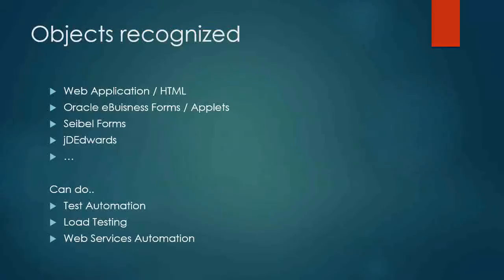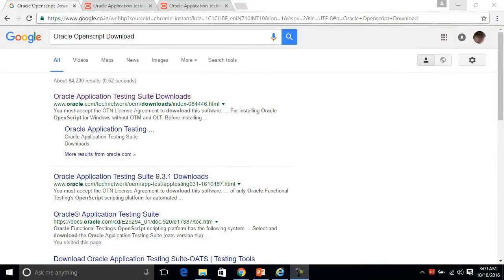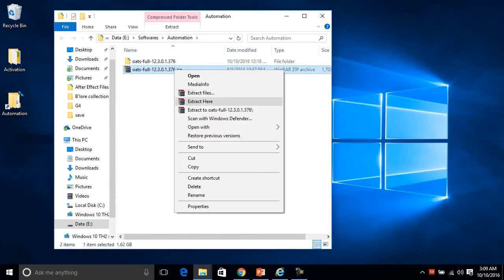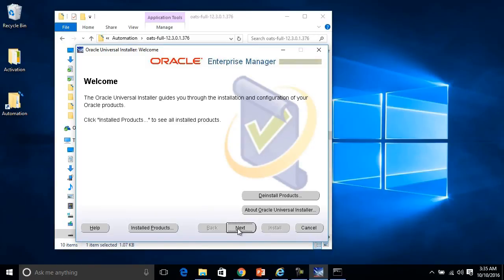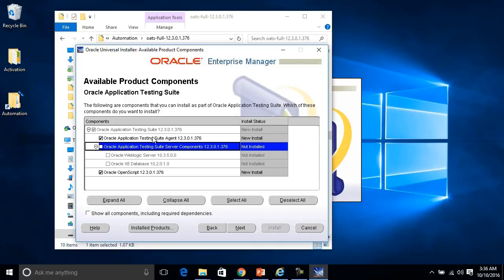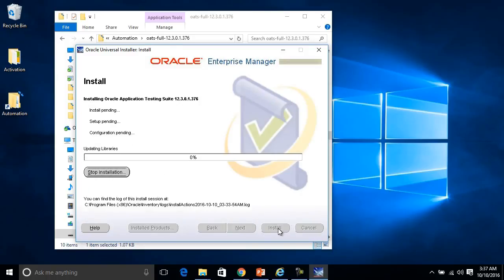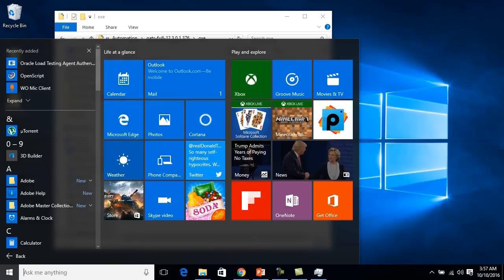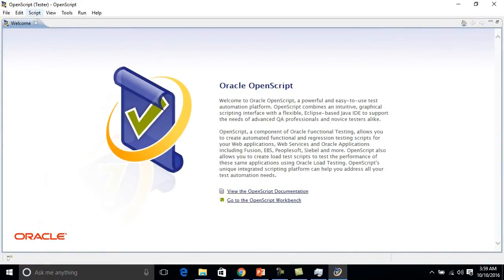Openscript -1. Oracle Testing Suite: Installing Openscript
Installing Oracle Openscript